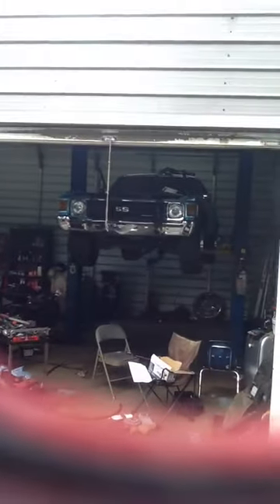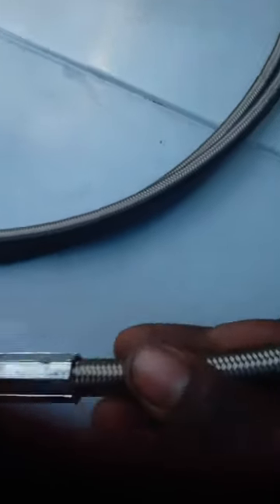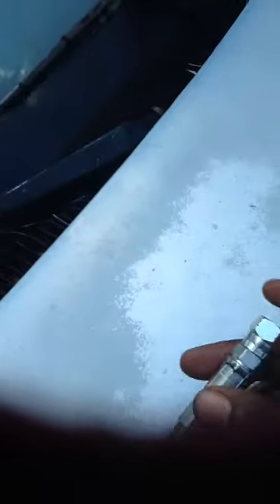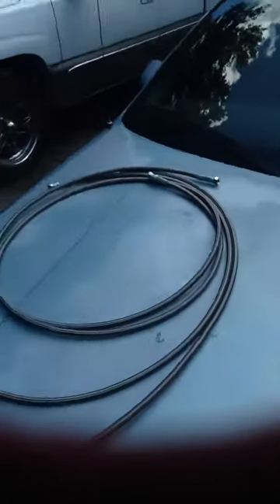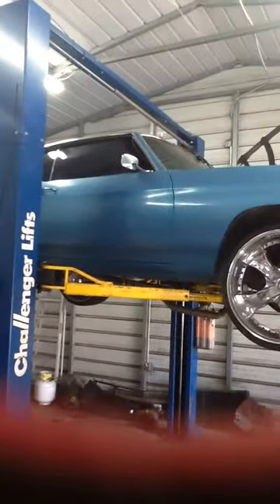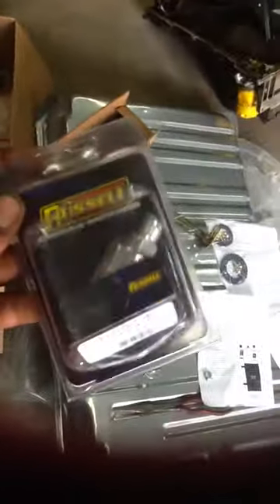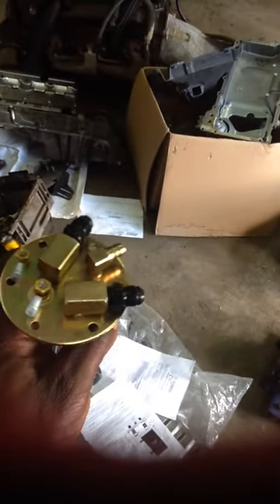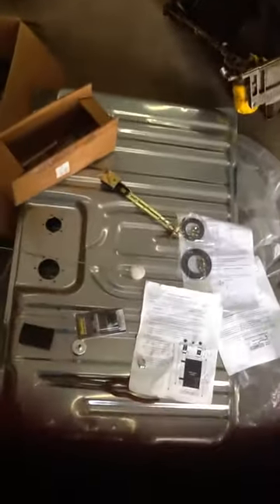72 Chevelle LS build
Fuel line introduction